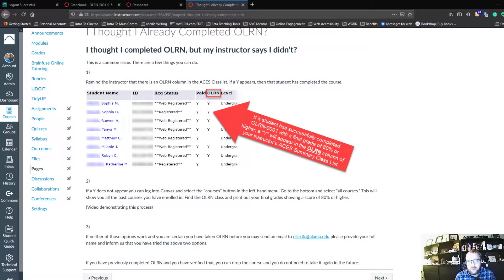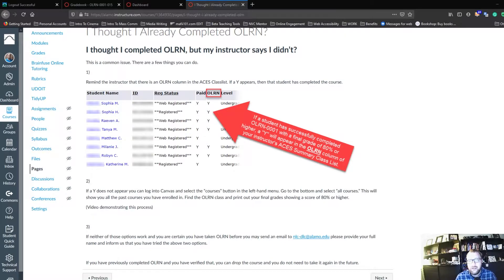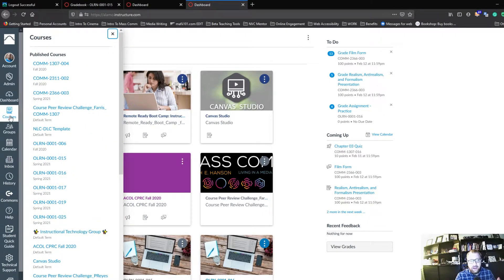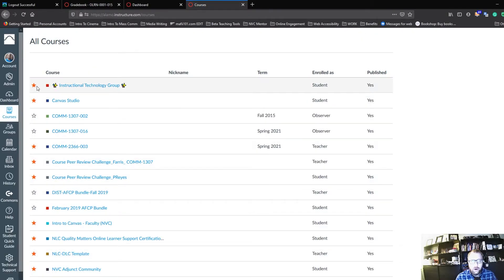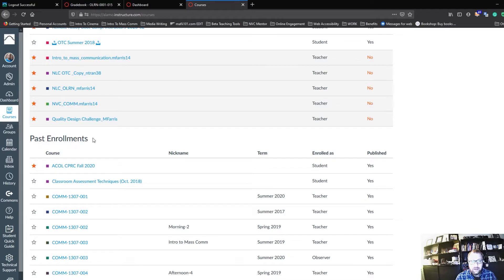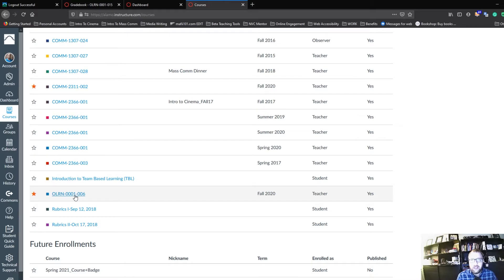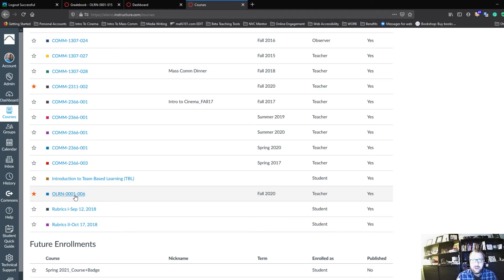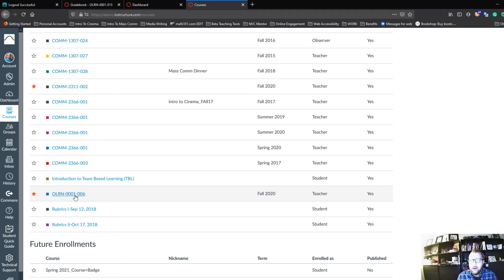Finding Previous OLRN Course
In this video, we illustrate how to find previously taken OLRN courses in your Canvas account. Reminder: If you previously took the course but received below an 80% as a final grade you must take the class again.